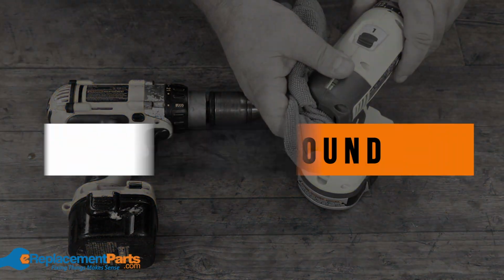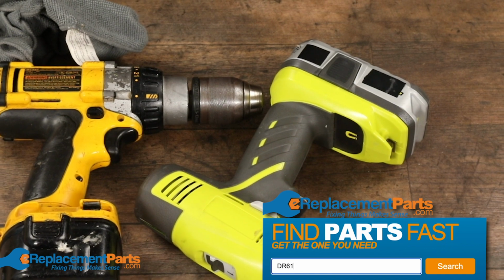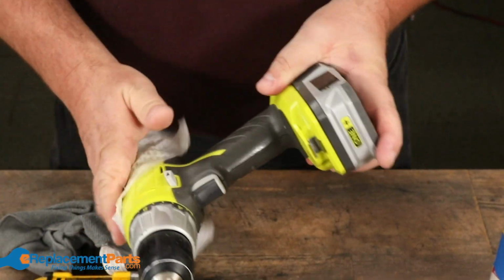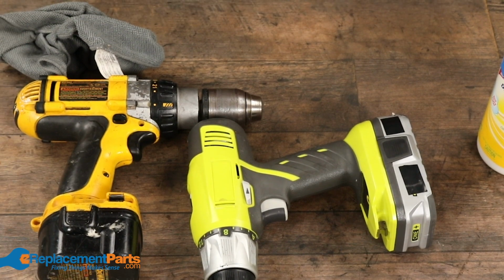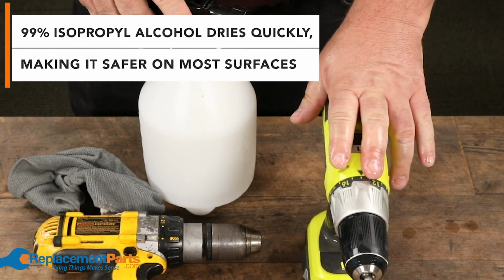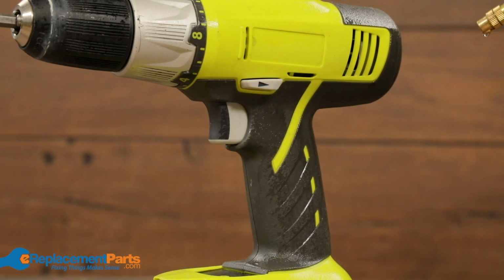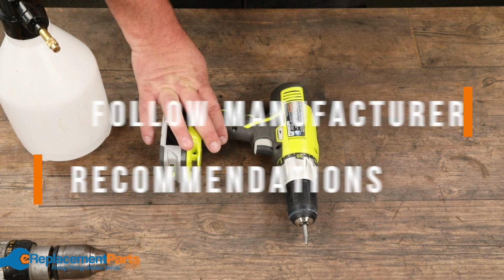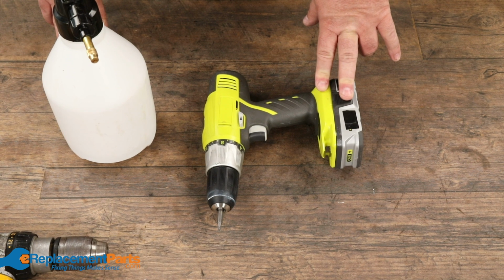How to Properly Sanitize Your Tools | eReplacementParts.com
In the age of Covid-19, it's more important than ever to follow proper safety protocols, even when it comes to your own workshop. Learning how to properly sanitize and disinfect your power tools and equipment can help protect you from viruses like Covid-19, especially in a situation where you're having to share tools with others.

In this video, we'll show you some of the basics of sanitizing your power tools and outdoor power equipment, so no matter what this pandemic throws your way, you'll be ready!

⚠️REMEMBER: None of these tips are going to be 100% accurate, so still be sure to follow manufacturers recommendations, and local health guidlines! ⚠️

Here are some of the most important tips for Sanitizing Your Tools:

1️⃣ Using a Bleach Compound (0:23)
2️⃣ Using Disinfectant Wipes (1:06)
3️⃣ Using Isopropyl Alcohol (2:04)

Need to find a replacement part for your Power Tool or Outdoor Power Equipment? All you need is your model number and you can shop with confidence, knowing your replacement part will fit your machine!

For more info on our shipping or return policy, or to speak with a customer service representative, visit our